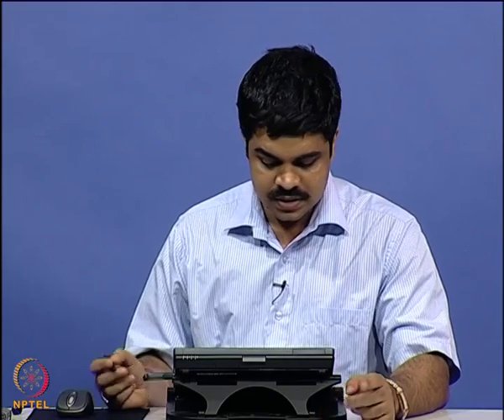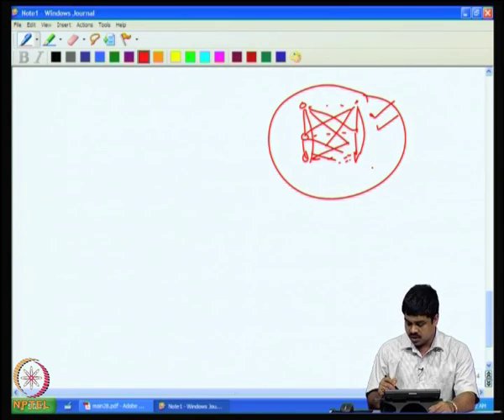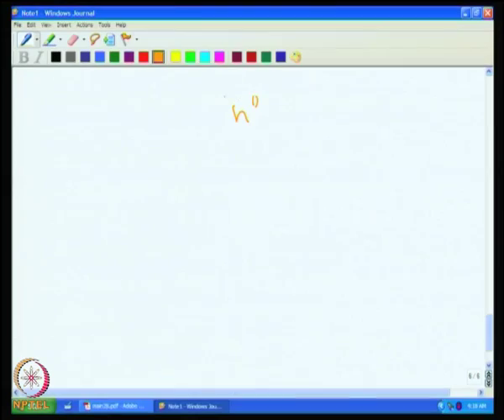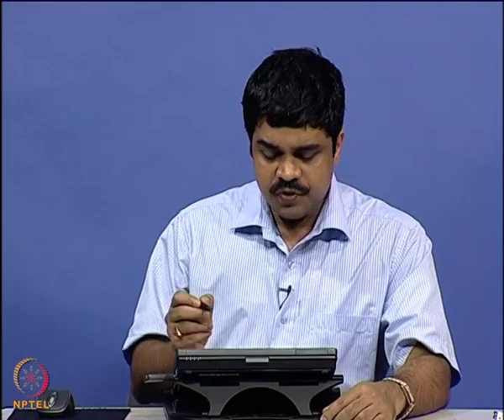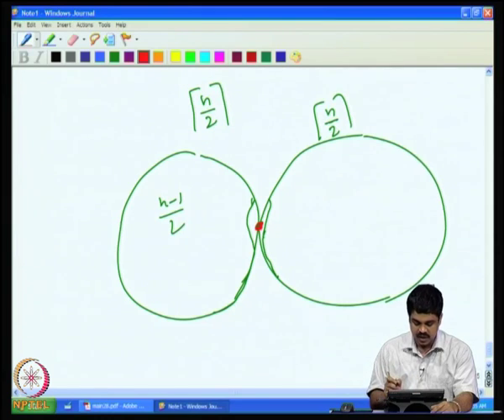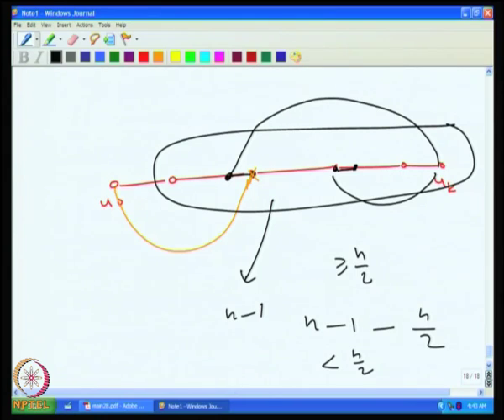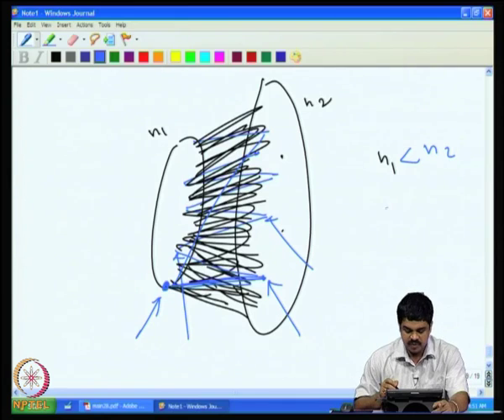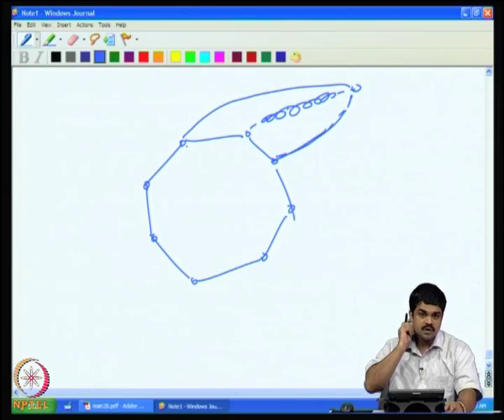Mod-04 Lec-28 Boxicity,Sphericity, Hamiltonian circuits